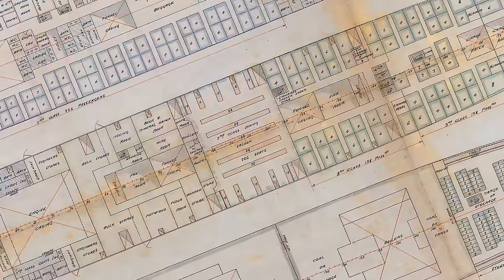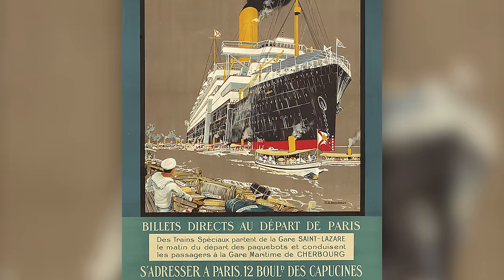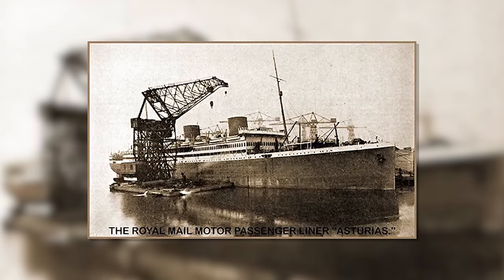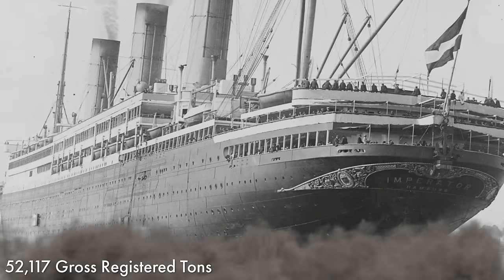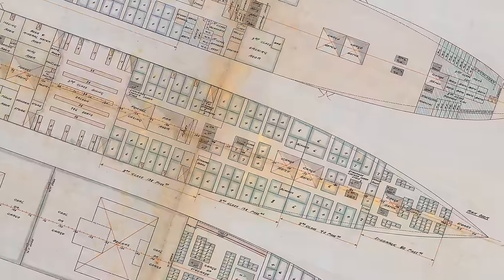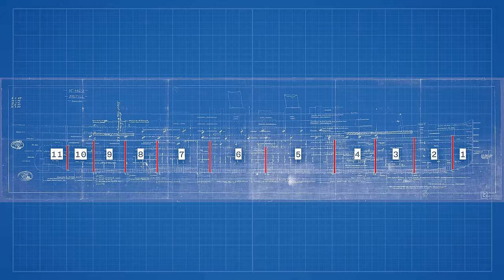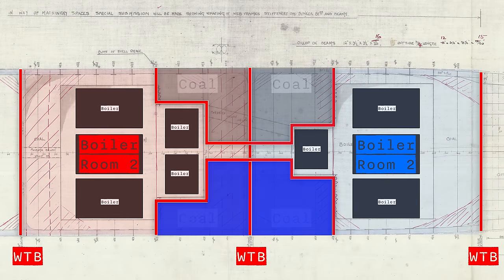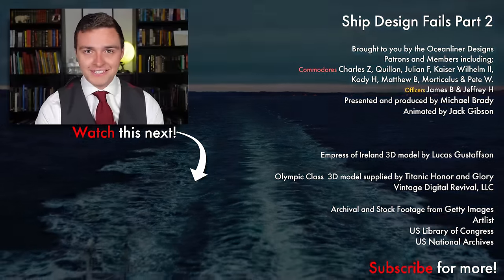When Engineering Goes Wrong: Three Badly Designed Ships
Designing a ship is no easy task! Through history simple oversights or mistakes have had a range of impacts - from silly, quirky characteristics to outright deadliness. Today we'll look at three ships, each with inherent design issues; Royal Mail Lines' Asturias and Alcantara, Hamburg America Line's Imperator and Canadian Pacific's Empress of Ireland and Empress of Britain.